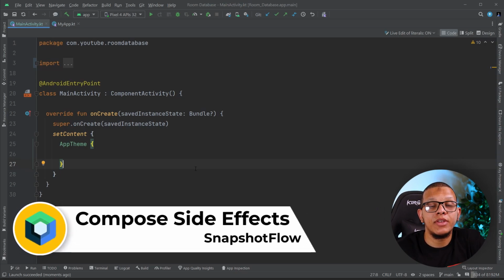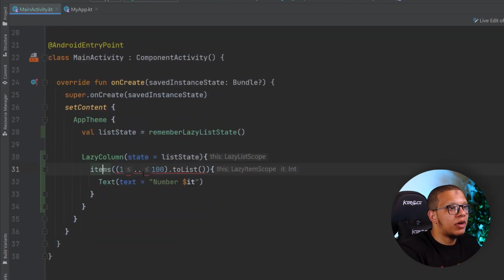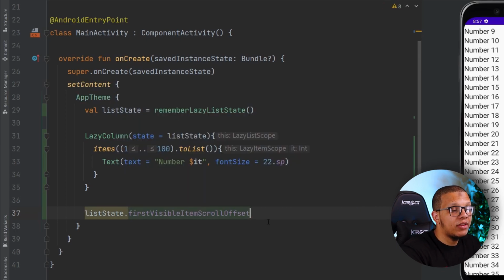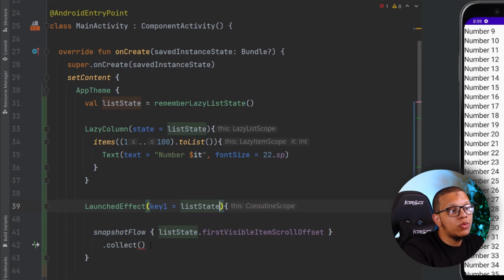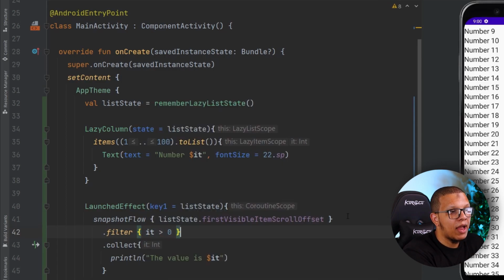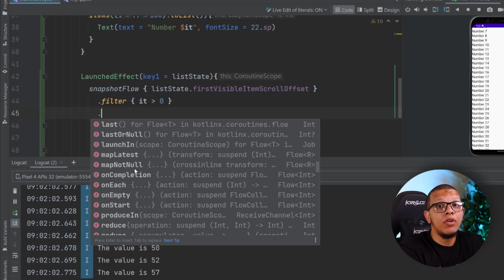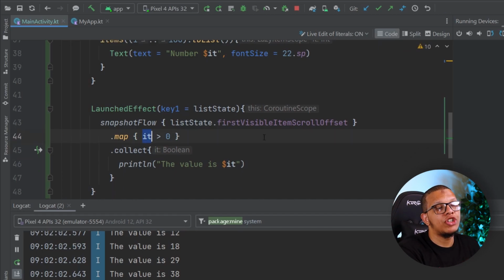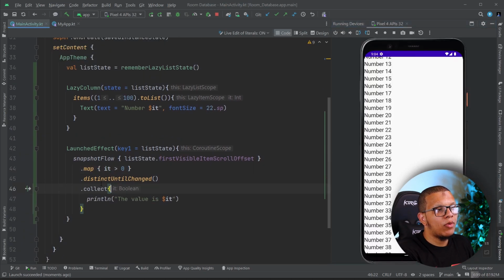SnapshotFlow Explained - Mastering Side Effects 😁!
In This Mini series, you will learn about Compose Side Effects API. get to know all the options you have to create outstanding compose UIs.